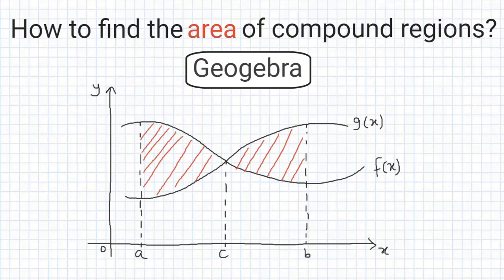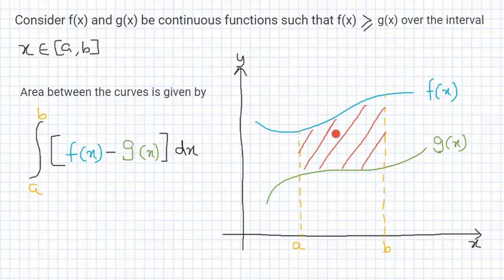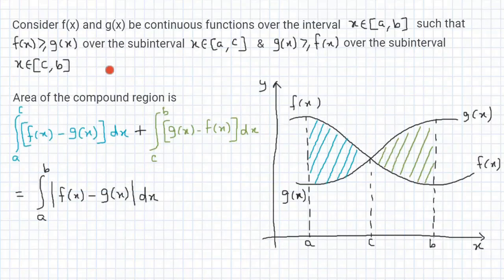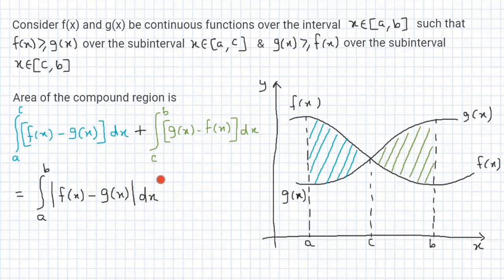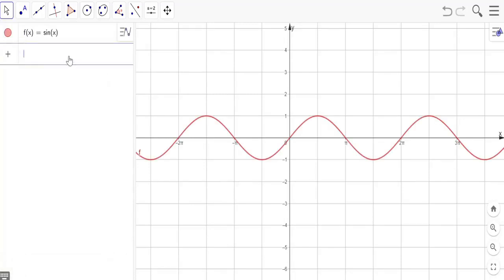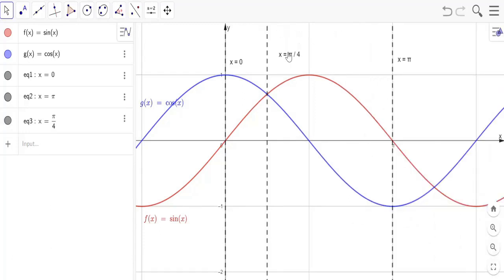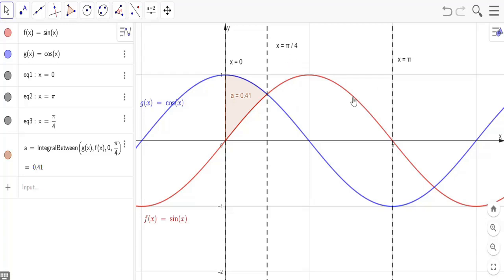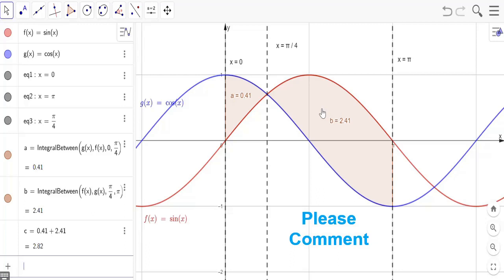How to find the area of the compound region ? ---- Geogebra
Find the area of the compound region using Geogebra.